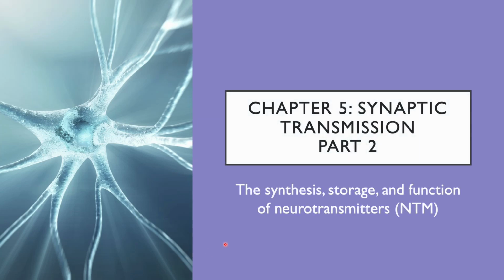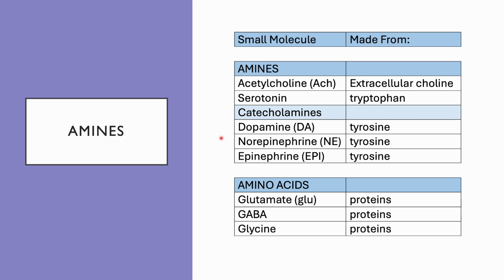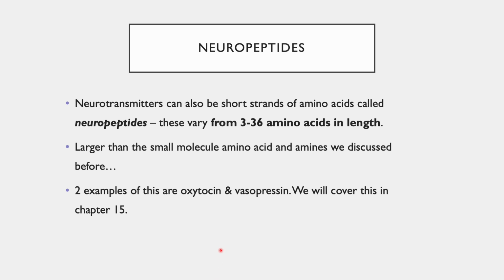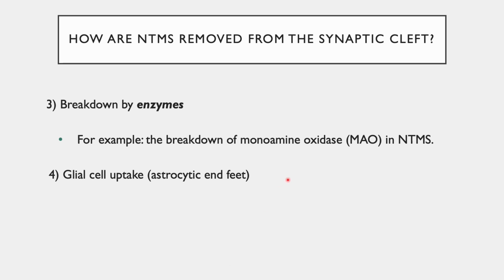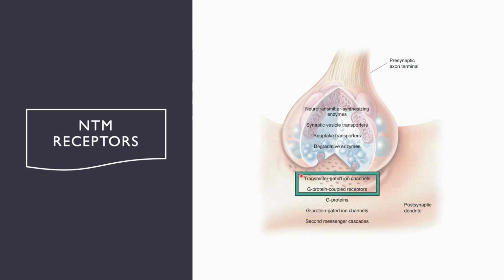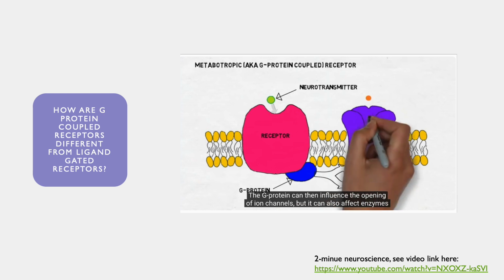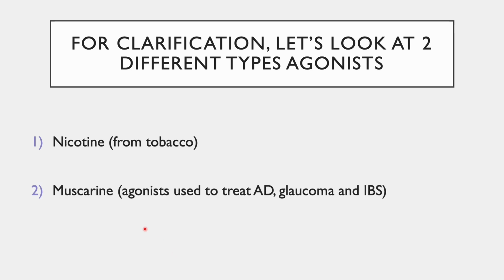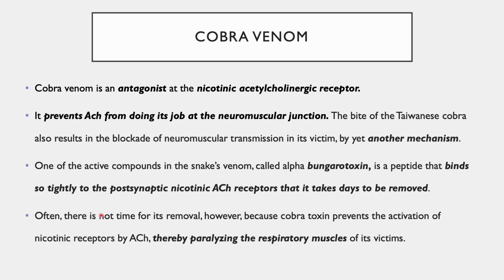Biological Psychology, Chapter 5, Part 2 with Dr. Kuhle